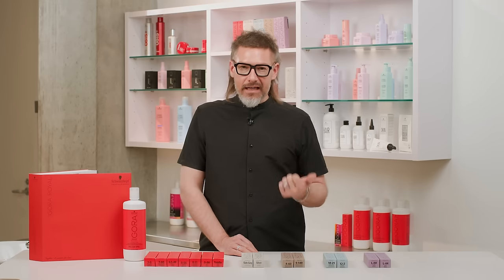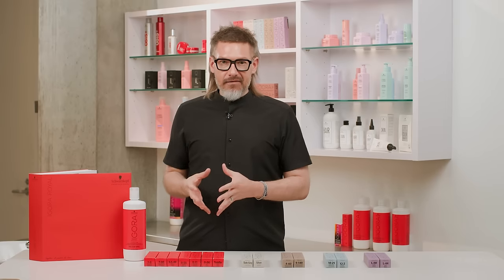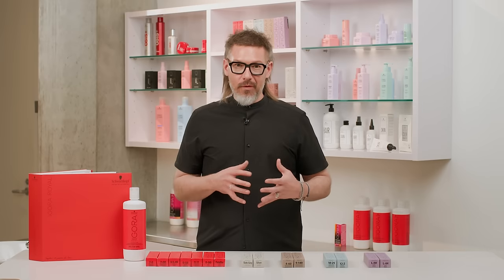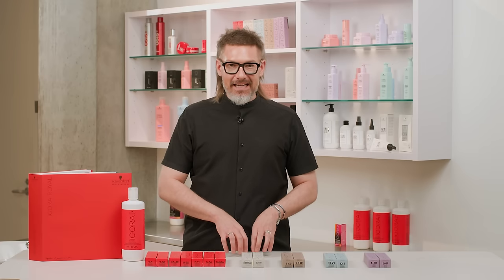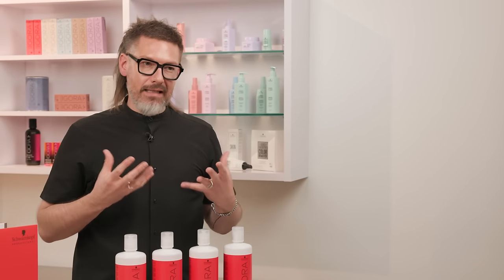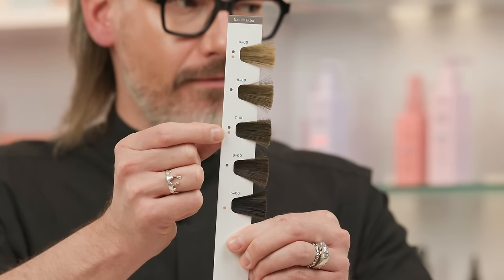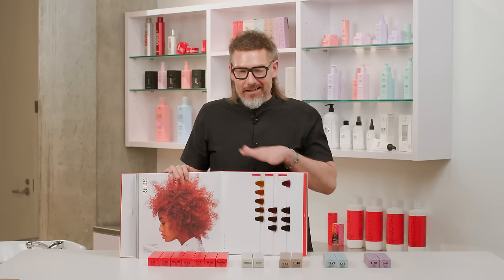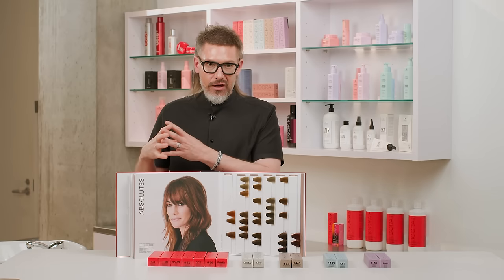IGORA ROYAL MASTERCLASS ❣️ Product Knowledge | Schwarzkopf Professional USA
In this deep dive, Ian, our Senior National Trainer, breaks down everything you need to know about IGORA ROYAL - Schwarzkopf's high-performing, iconic, permanent hair color formula!

What can you expect from IGORA ROYAL?
❤️ True-to-swatch color results
❤️ Reliable, even and luminous color
❤️ Optimal color retention
❤️ Holistic portfolio to perform every color service

Our extensive portfolio has been streamlined from 13 ranges to 5, creating intuitive sub-groups totaling 143 different shades. IGORA ROYAL®'s iconic red block packaging remains for the core line. Our technical lines can still easily be recognized with their distinct range colors: IGORA ROYAL® HIGHLIFTS®, IGORA ROYAL® FASHION LIGHTS®, IGORA ROYAL® ABSOLUTES® and IGORA ROYAL® SILVER WHITES®.